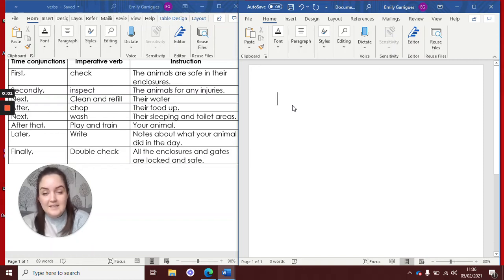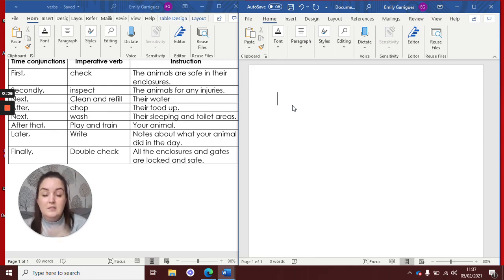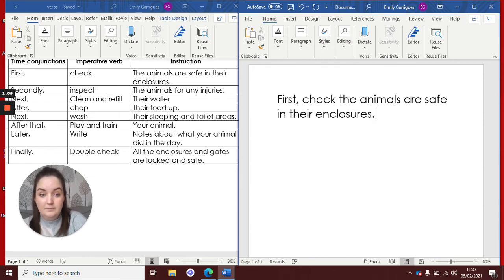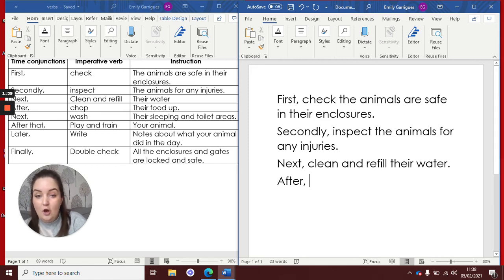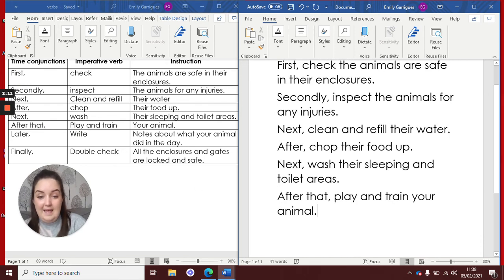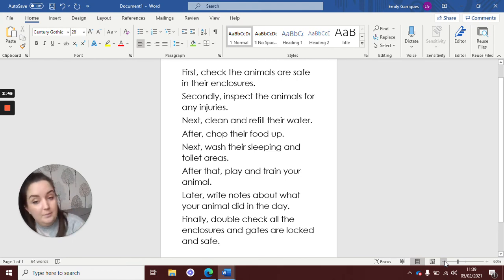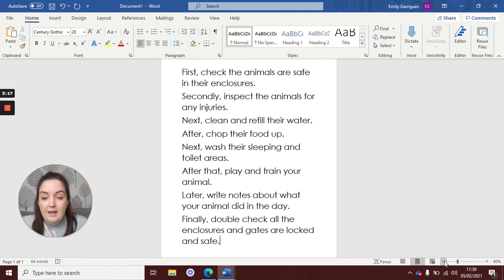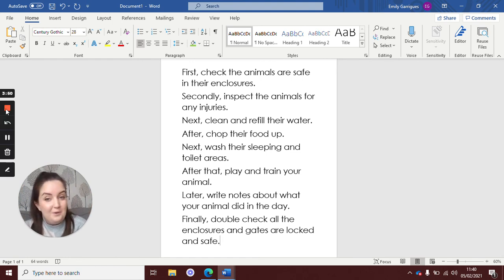Yr 1 & 2 English